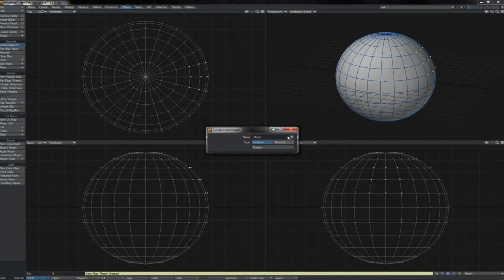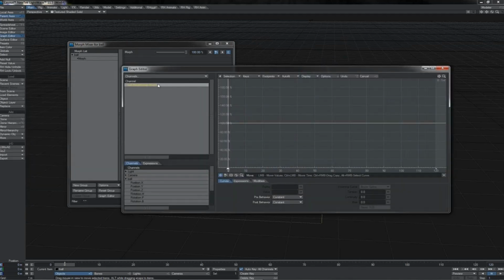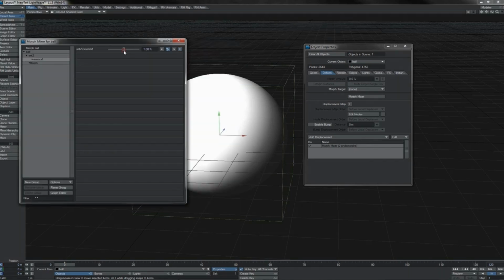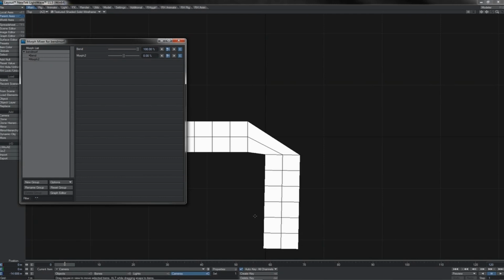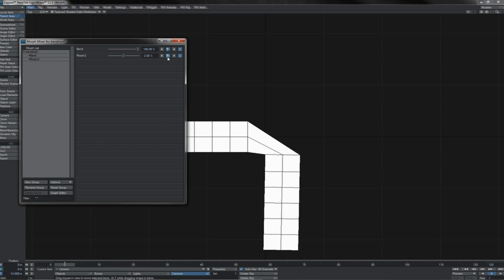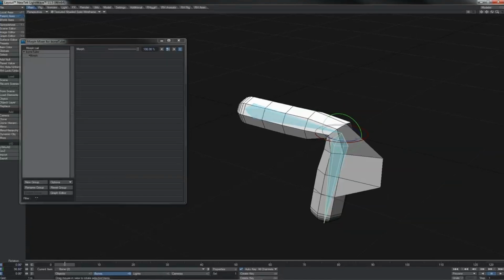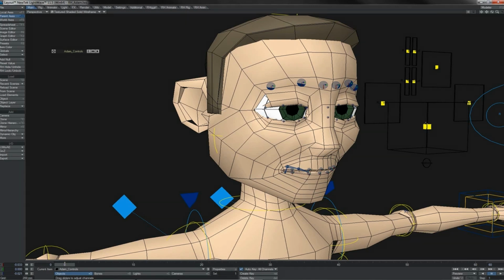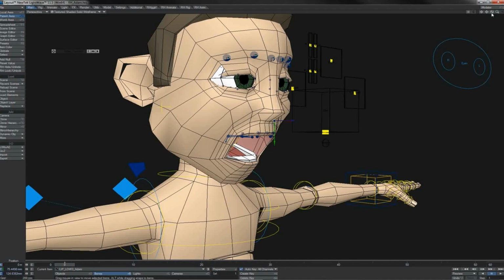Lightwave 3D RH Rigging EndoMorphs